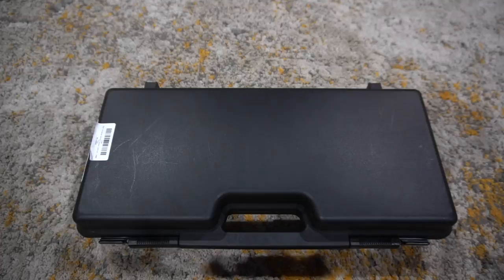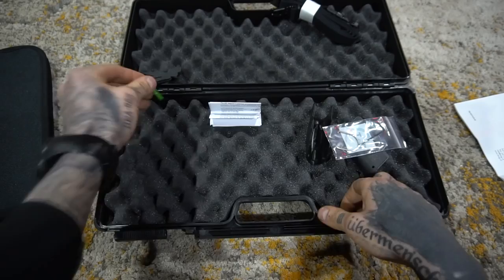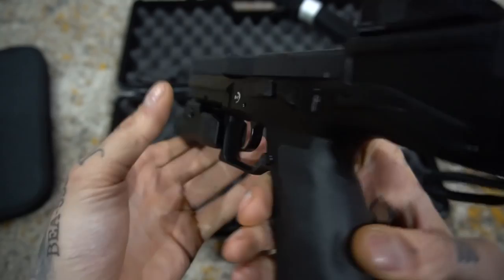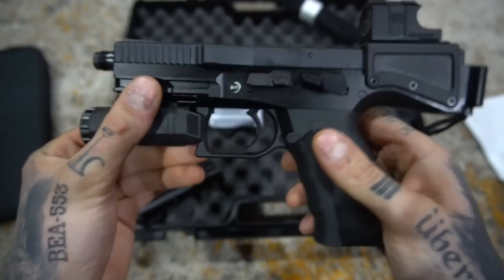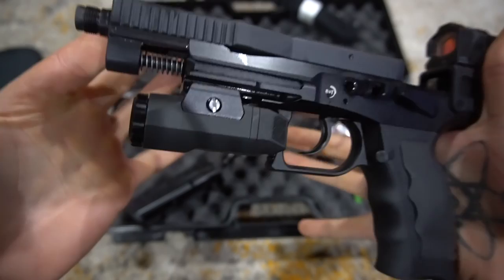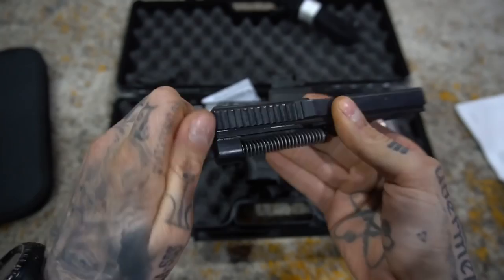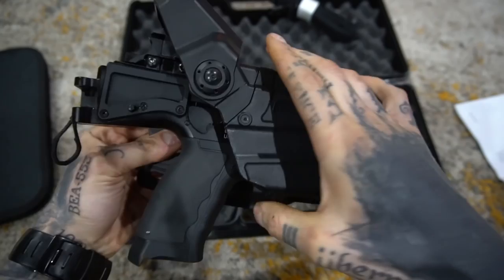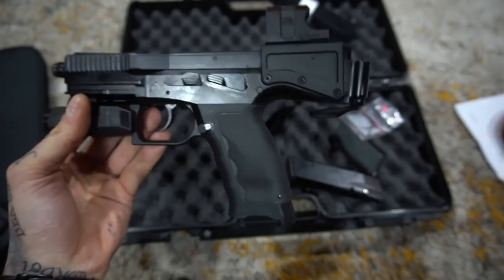B&T Saga Part 1: B&T USW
If you don’t like my videos, my tattoos or my philosophy- please feel free to go elsewhere. This one time- I make my own money and spend it on what makes me happy. Your opinions are irrelevant. I’m selling you nothing. I’m pushing nothing on you. If you searched for the gun and my video came up- one thing remains true; you want one/have one/need validation to buy one. Arguing/shit talking is cute and all, but again please remember that I was a search result of something that you sought out.